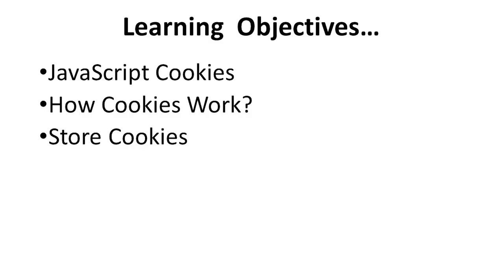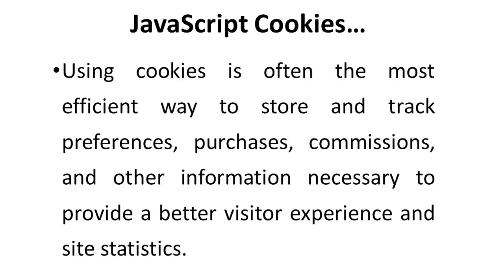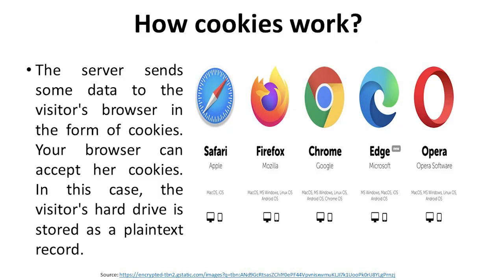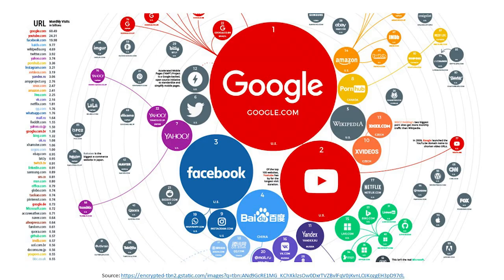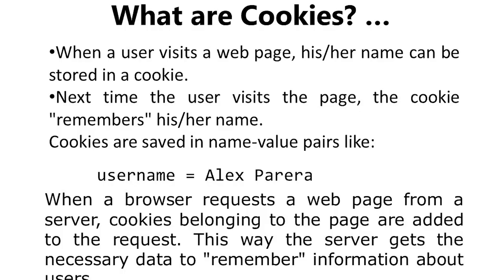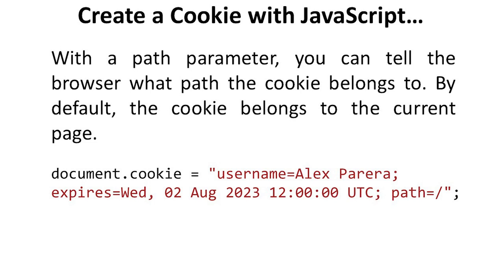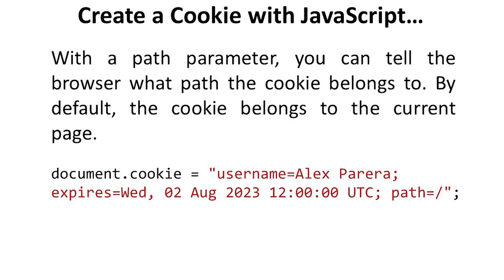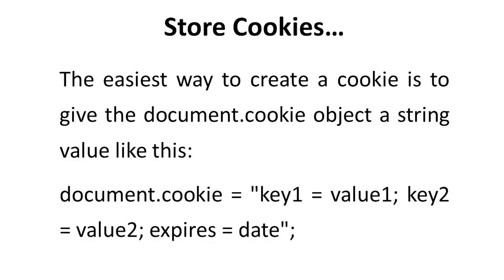JavaScript cookies, Store Cookies